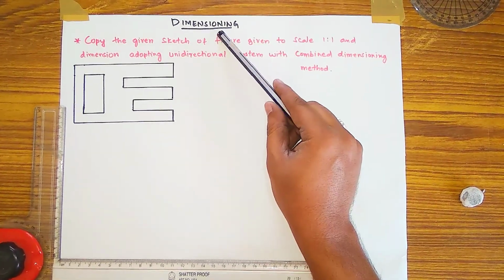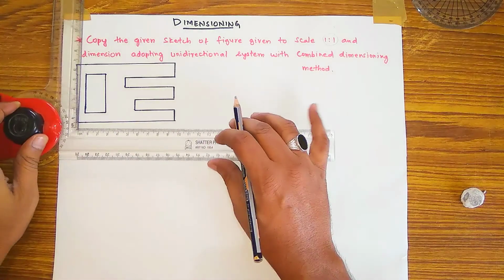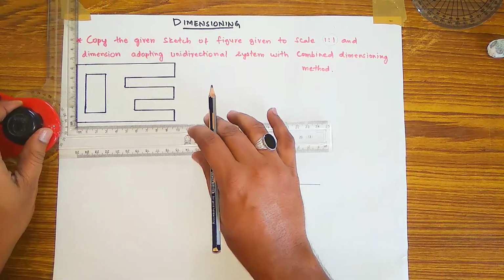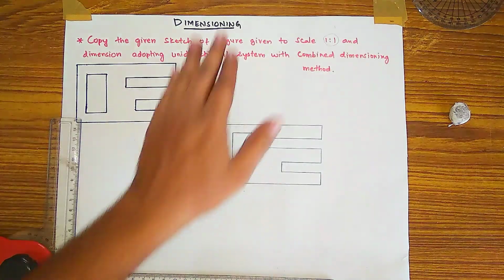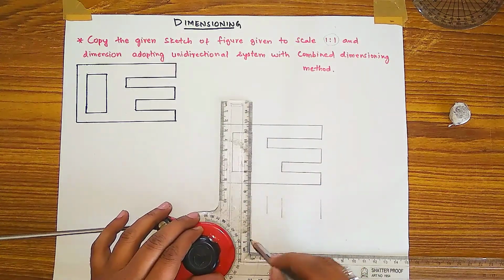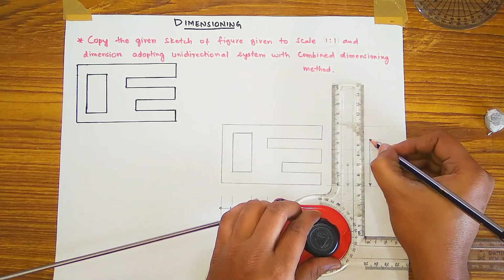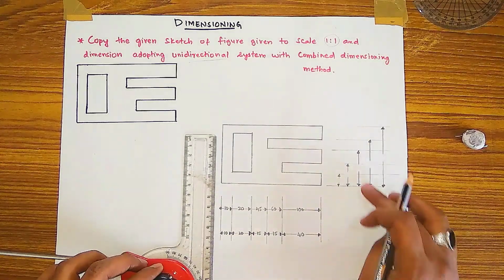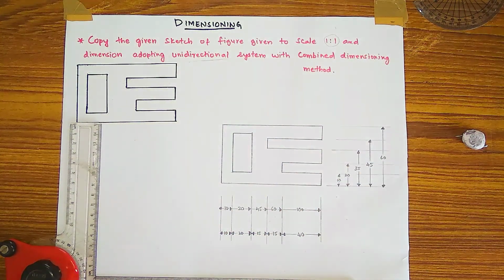Dimensioning (English)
#4 Dimensioning (English)

This video is of dimensioning which problem 4 how to draft by given question.
To draw this first as per the scale given 1:1 (Full scale which means you have to draw with same dimensions having in question figure) then as per method combined dimensioning you have to do any 2 or more types of dimensioning method and lastly do unidirectional system(In this all dimensioning is done straight in between the dimensioning line and also across)